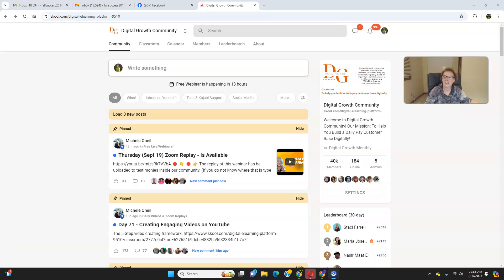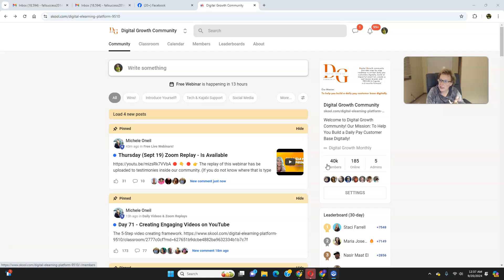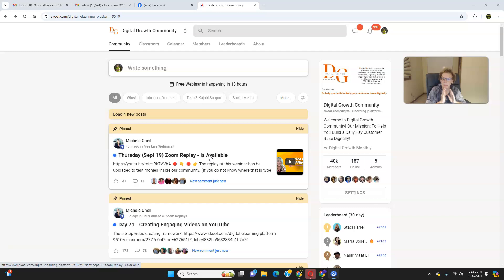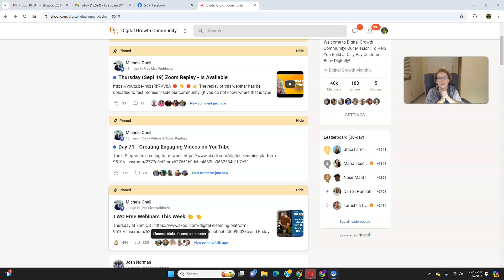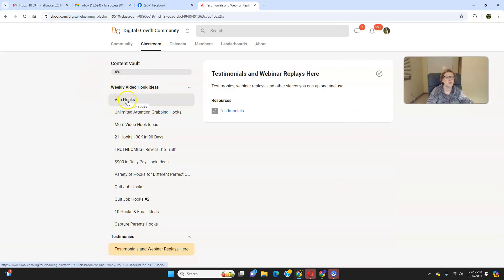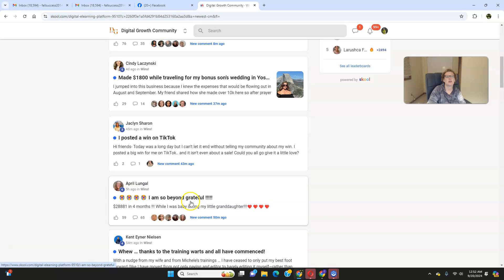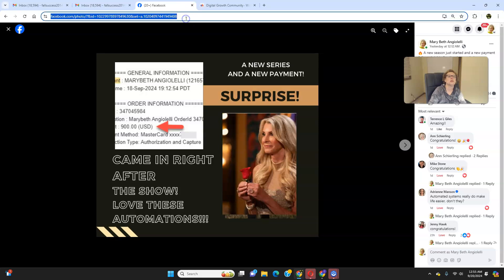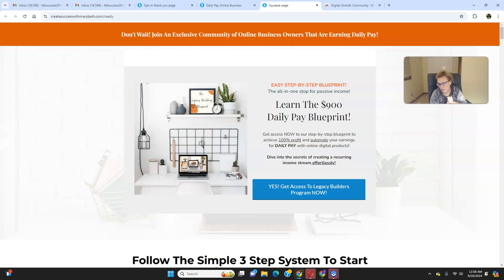Legacy Builder Program - Inside Glimpse Into The Growth & Value, Plus More Continued Proof It Works!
legacy builder program,
legacy builder program review,
the legacy builder program,
digital growth community,
legacy builders,
legacy builders program,
legacy builders program review,
legacy builder program testimonials,
legacy builders program training,
legacy builder proof,
legacy builders proof,
legacy builder program results,
legacy builder results,
legacy builders program proof,
legacy builder program proof,
digital growth community review,
Legacy Builders Program Results,
digital growth community,
Legacy Builder Program,
Digital Growth Community,
legacy builder bonuses,
legacy builder program bonuses,
legacy builders program testimonial,
online learning,
make $900 a day,